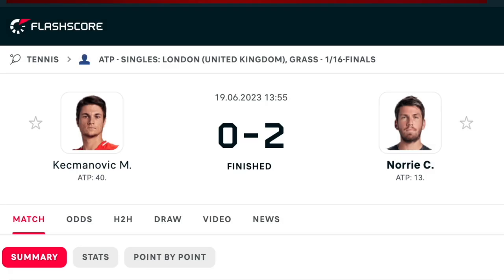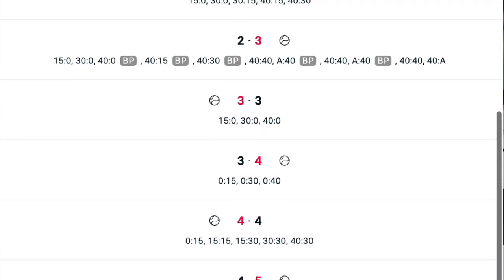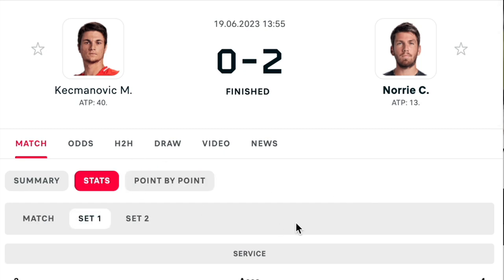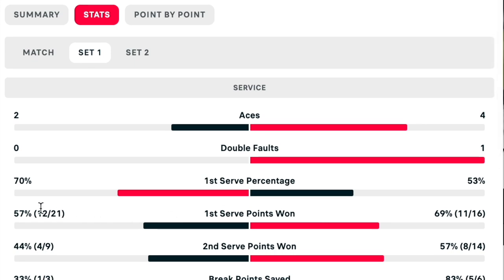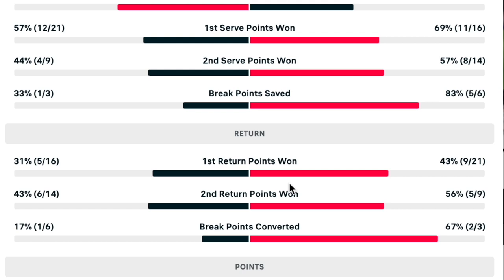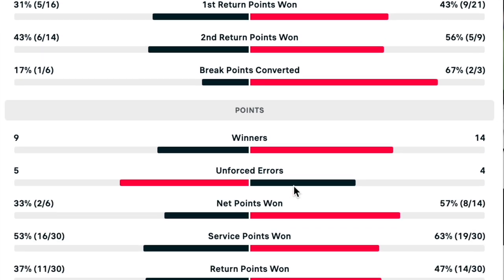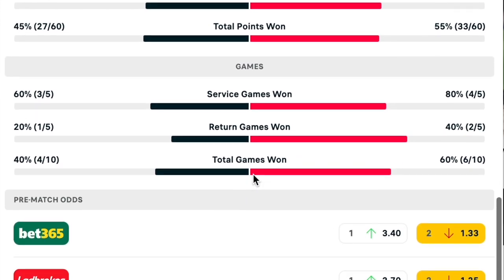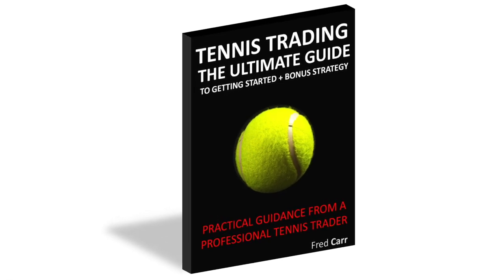Betfair Tennis Trading: In-Play Analysis To Become A Profitable Tennis Trader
In this video, I walk you through my inplay analysis for Betfair tennis trading for the match between Kecmanovic and Norrie at the London ATP on 19th June 2023.

In order to become a consistently profitable tennis trader it is essential to carry out inplay analysis, this is the difference between a profitable trader and an unprofitable trader.

If you want to learn how to become a profitable tennis trader and make consistent profits trading tennis matches on Betfair, then you can enrol on my "Free Introduction Into Tennis Trading" video course

Get on the invite list for Platinum Traders: Enrol for free

Build a side hustle business today: Claim your free Side Hustle eBook "5 Online Side Hustles That You Can Start Today"

Make upwards of £1500 per month with Matched Betting.